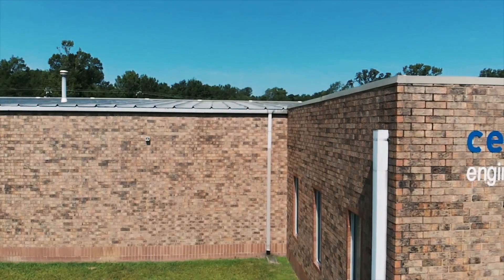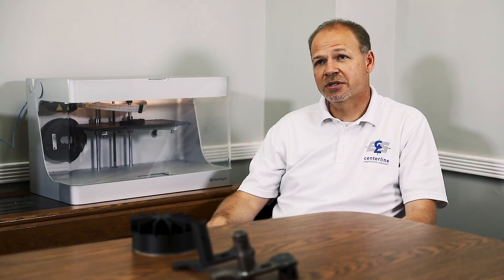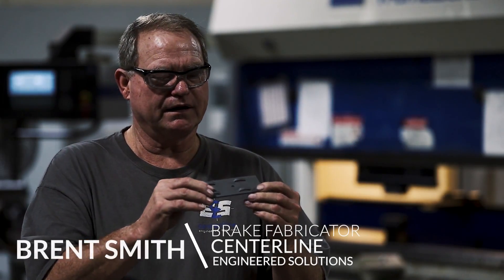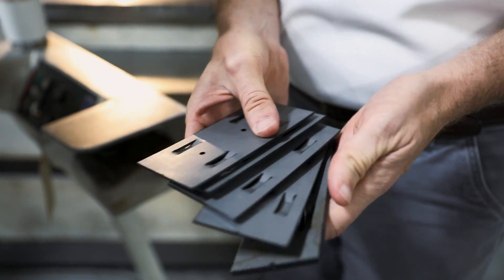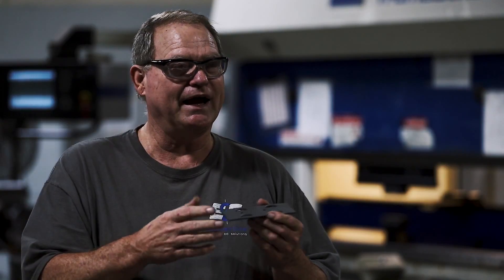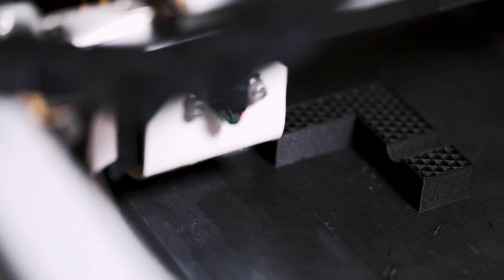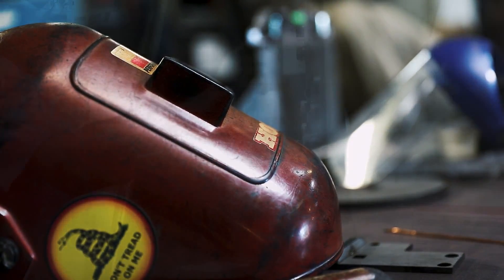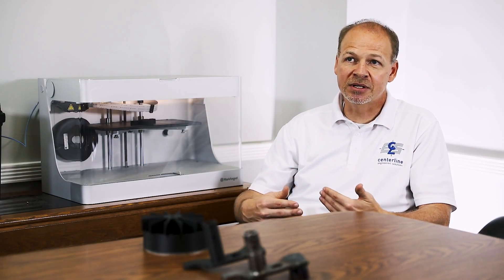Customer Story: Centerline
Centerline Engineered Solutions (CES) is a contract engineering and fabrication business in Greenwood, South Carolina. The company fabricates formed steel parts with an industrial press brake.  In order to fabricate each part, Centerline has to make a unique punch and die. By printing the tooling out of Onyx and reinforcing critical points with  steel inserts,  Centerline  creates forming tooling at a vastly lower cost.